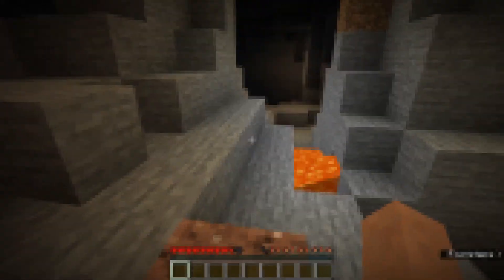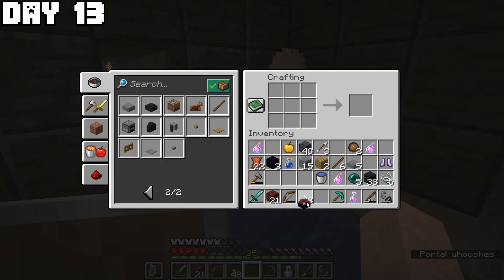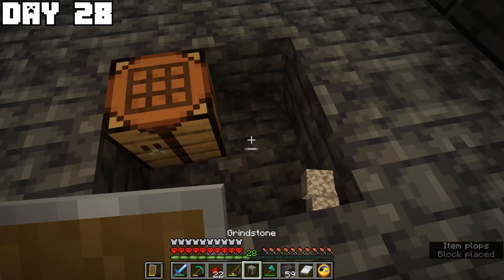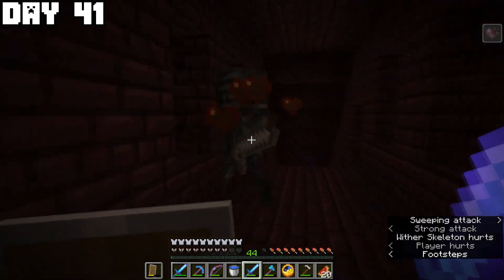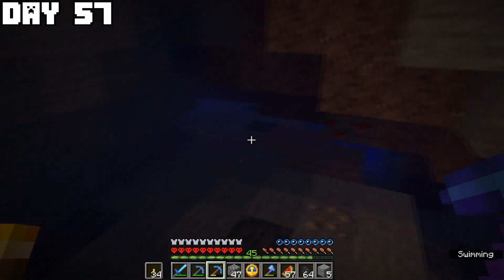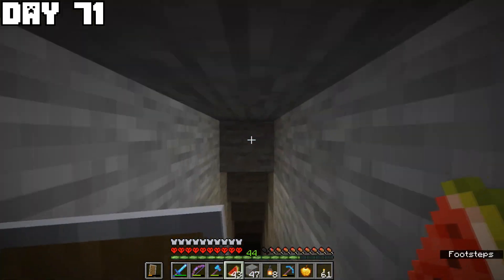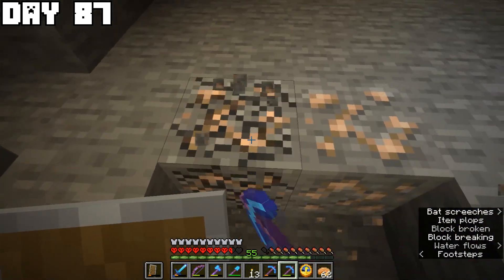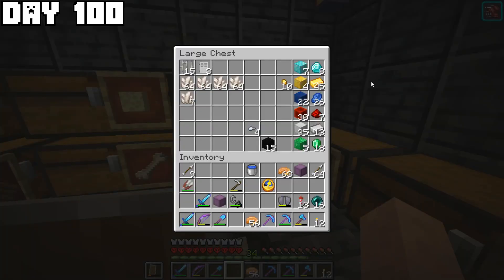I Survived 100 Days Of Hardcore Minecraft In The Minecraft 1.17 Caves!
In this video I try to survive 100 days in the minecraft 1.17 caves in hardcore mode!

This video took almost 7 weeks to make and so I put a lot of time into this one video! I play in minecraft 1.17 snapshot 21w07a in the hardcore mode where you only have one life and lose if you die! There are lots of challenges associated with living the the minecraft caves, including getting food, wood, flowers, villagers, glass and apples.
Original video concept from @LukeTheNotable.
*Small detail: I did use night vision a couple of times during this playthrough, mainly because sometimes even when using torches I couldn't see anything since the sun was shining directly on my monitor!